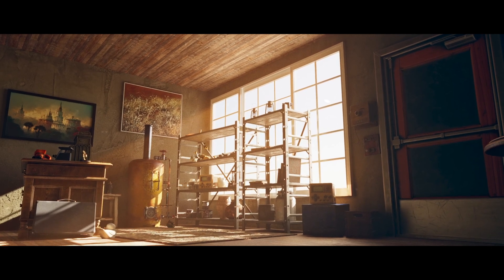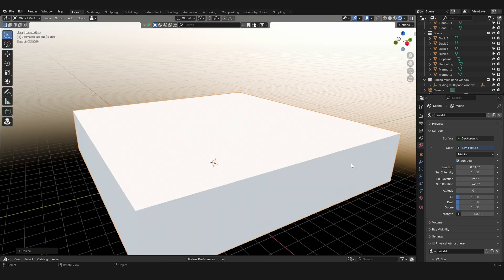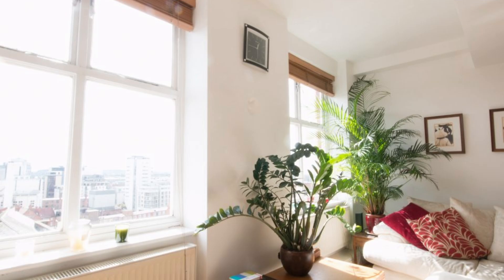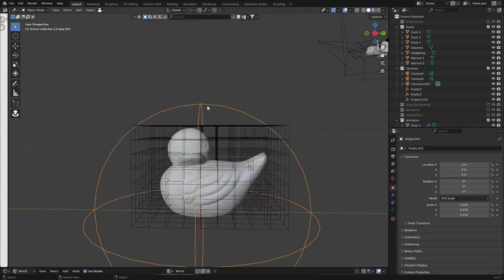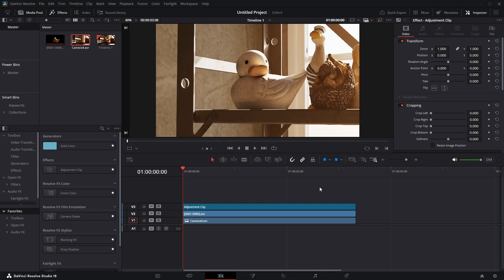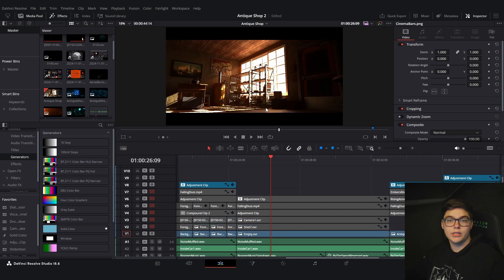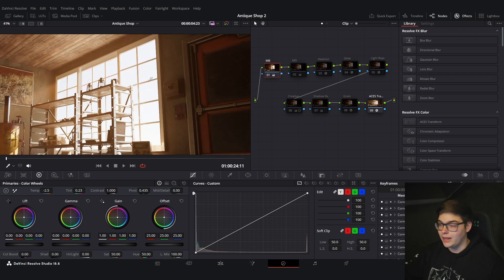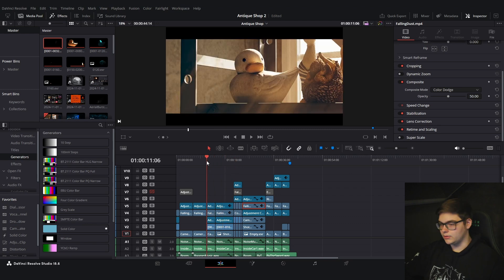How I made this animation in 48 hours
1. Rav - Solanine
2. Rav, Kill Bill: the Rapper - NEW SUN
3. Rav, Kill Bill: the Rapper, Scuare - Worth
4. Rav, Kill Bill: the Rapper - Sunny Day